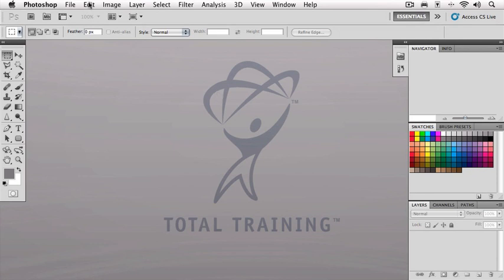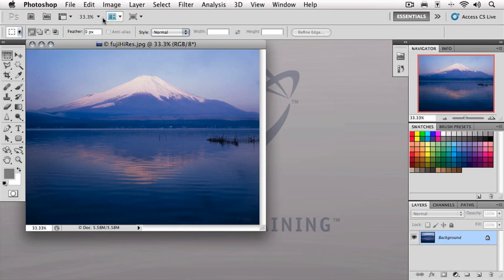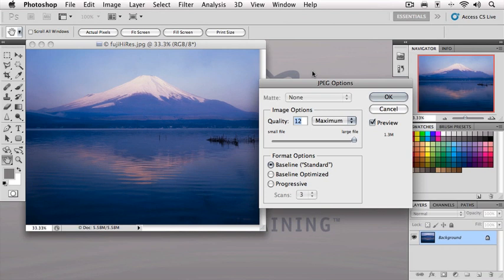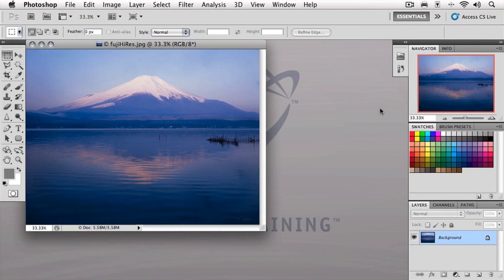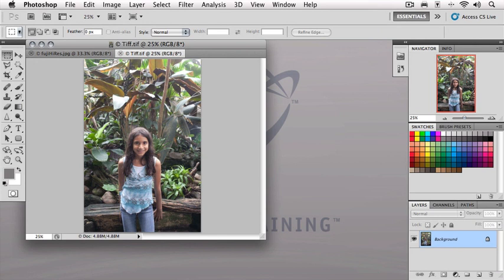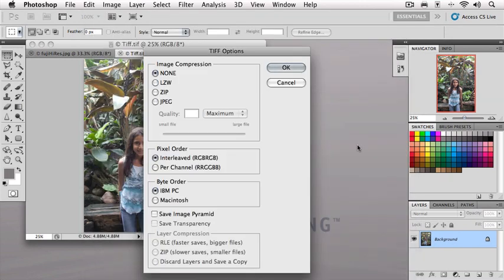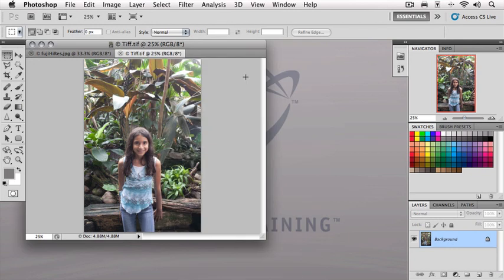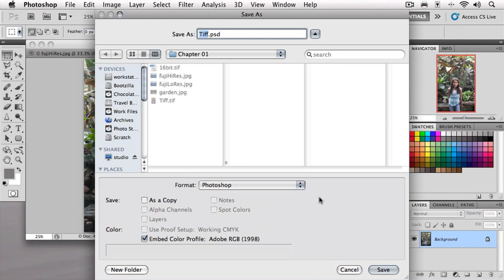Adobe Photoshop CS5 Extended Essentials (Chapter 1 - Part 4)